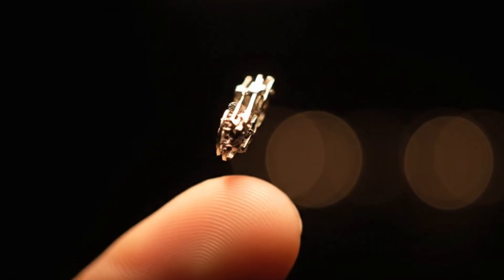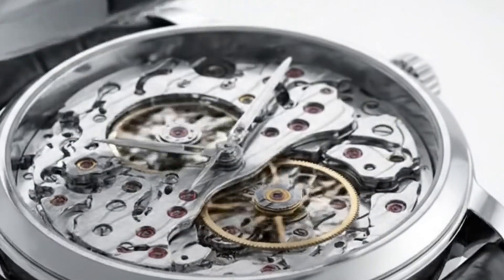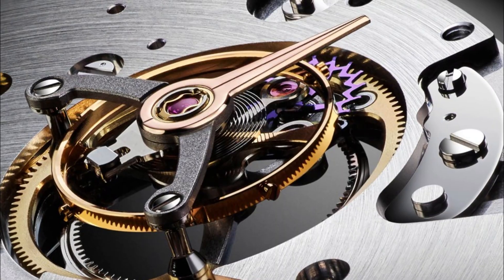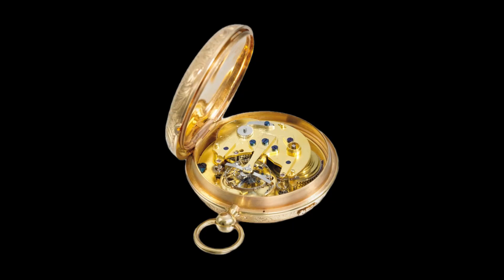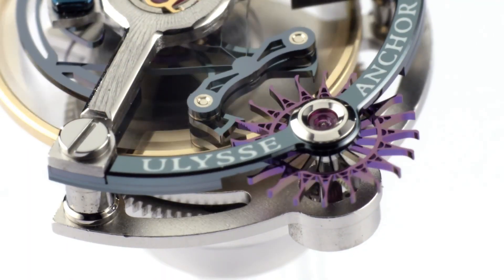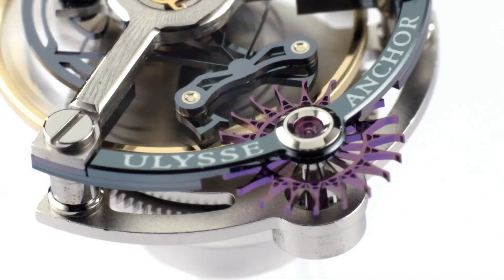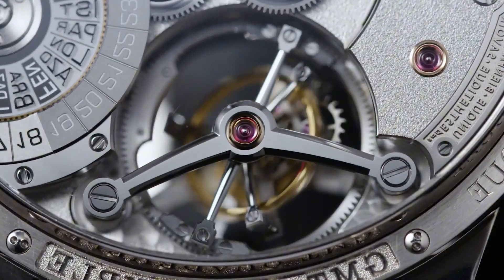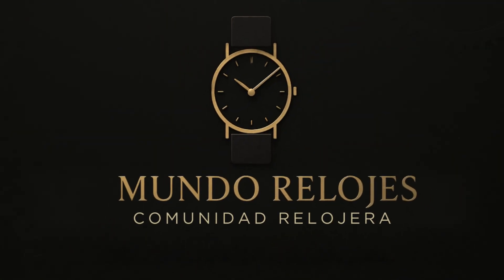The Magic of the Tourbillon: Function, History & Iconic Watches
Discover the fascinating world of the tourbillon, one of the most admired complications in high watchmaking. In this video, you’ll learn what a tourbillon is, how it works, and why it’s considered a masterpiece of mechanical engineering.

We explore the tourbillon, a complication that challenges gravity with art and precision. From its origin with Breguet to its hypnotic rotation, find out why it’s considered a true luxury watch. You’ll also understand how this automatic watch with Swiss Made engineering was designed to improve timekeeping accuracy.

But does the tourbillon really make watches more precise today? And is it worth owning one? This is your complete, educational, and visual guide to the hypnotic spin that changed watchmaking history.

🌀 Chapters
00:29 – Origin of the Tourbillon: An Invention Against Gravity
02:29 – How Does a Tourbillon Work? Technical & Visual Explanation
04:32 – Does It Really Improve Accuracy? Pros and Limitations
06:35 – Types of Tourbillons: Classic, Flying, Multi-Axis & More
09:08 – Why Is a Tourbillon So Expensive? Engineering, Art & Prestige